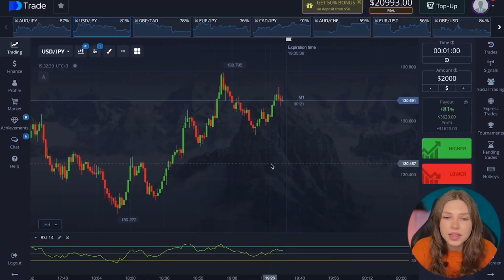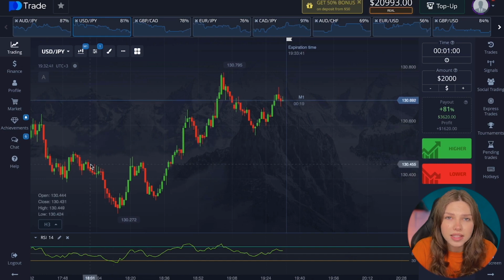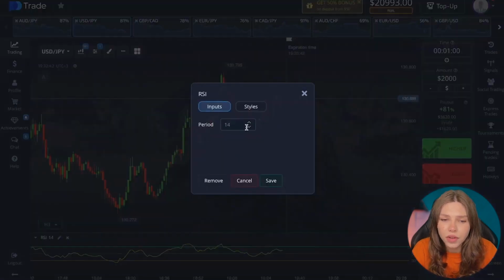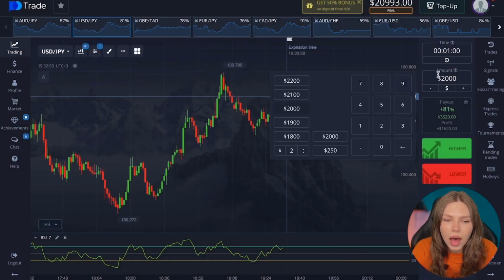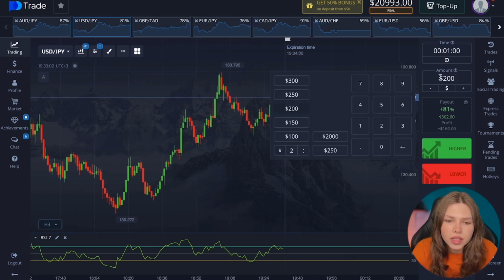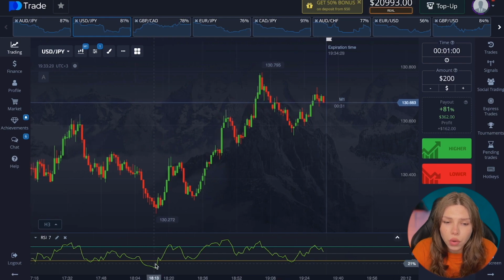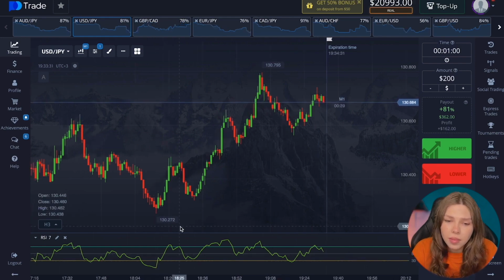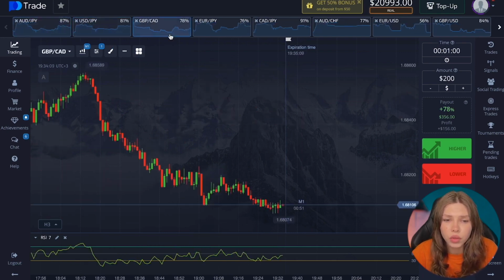RSI Binary Options Strategy + $21715 | ✅ I'll show you how to do it right on Pocket Option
RSI Binary Options Strategy + $21715 | ✅ I'll show you how to do it right on Pocket Options